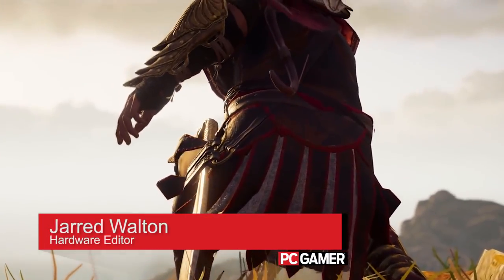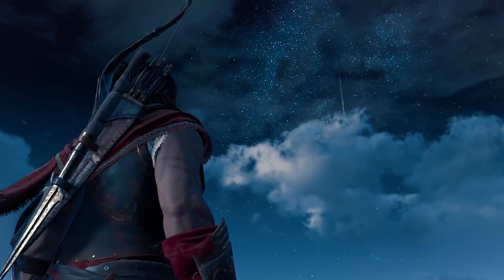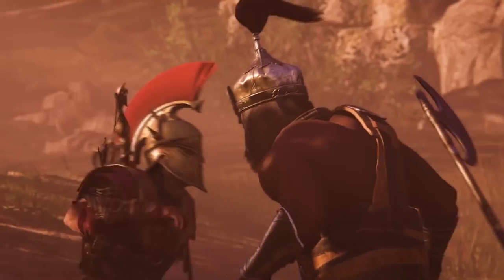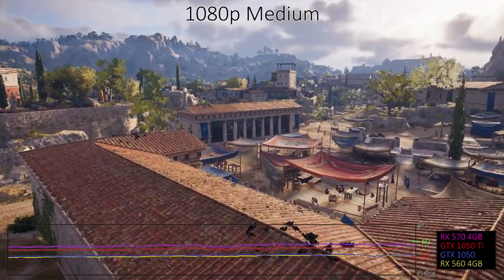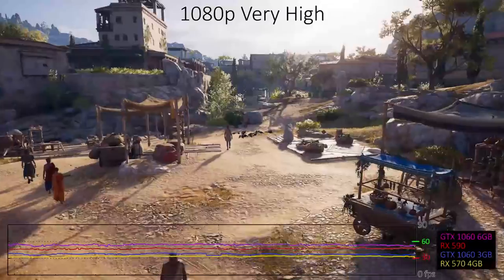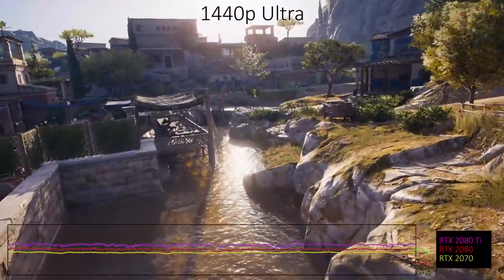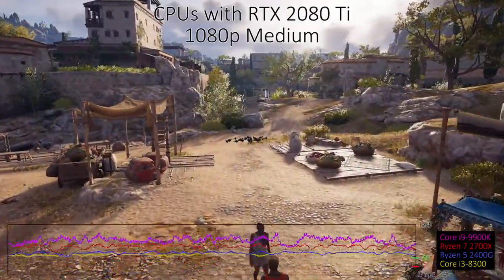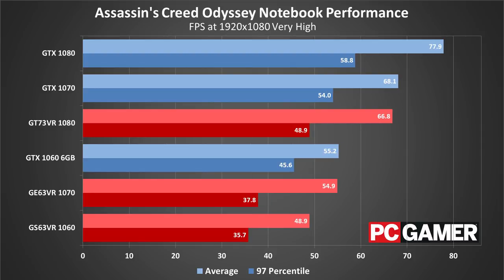Assassin's Creed Odyssey performance analysis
Full benchmarks of Assassin's Creed Odyssey on over two dozen GPUs. Two months have passed since the game launched, but inconsistent framerates remain a serious problem. We've checked all the individual settings as well, and outside of volumetric clouds, most don't impact performance much, but the presets show larger differences.

You can read the full article at PC Gamer for additional information, including a full rundown of hte various settings.

Jump links:
Real-time framerate comparisons:
2:45 - 720p low on integrated HD Graphics 630 and Vega 11 Graphics
3:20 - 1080p low on budget GPUs
3:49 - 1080p medium on budget GPUs
4:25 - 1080p high on midrange GPUs
4:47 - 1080p very high on midrange GPUs
5:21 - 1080p ultra on high-end GPUs
6:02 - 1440p ultra on high-end GPUs
6:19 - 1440p ultra on GeForce RTX
6:45 - 4k ultra on high-end GPUs
6:56 - 4k ultra on GeForce RTX
7:19 - CPU testing at 1080p medium
7:40 - CPU testing at 1080p ultra
8:21 - Notebook testing at 1080p medium
8:31 - Notebook testing at 1080p ultra

Performance charts:
4:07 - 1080p low GPU performance
4:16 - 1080p medium GPU performance
5:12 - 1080p high GPU performance
5:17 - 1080p very high GPU performance
5:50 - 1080p ultra GPU performance
6:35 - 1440p ultra GPU performance
7:10 - 4k ultra GPU performance
7:54 - CPU performance charts with RTX 2080 Ti
8:42 - Notebook performance charts

9:00 - Thanks MSI!